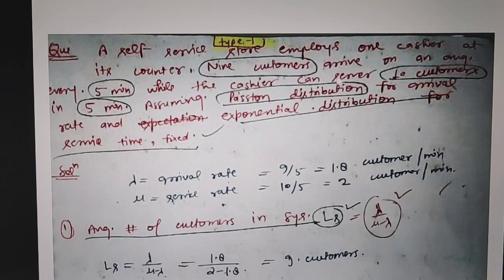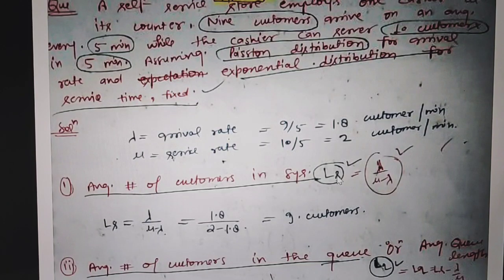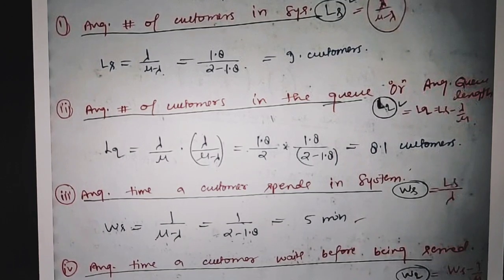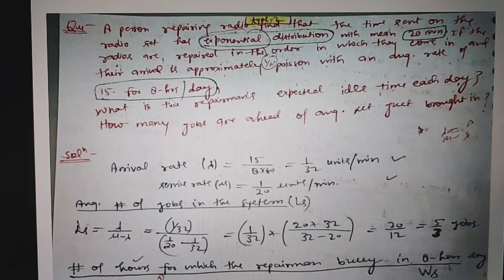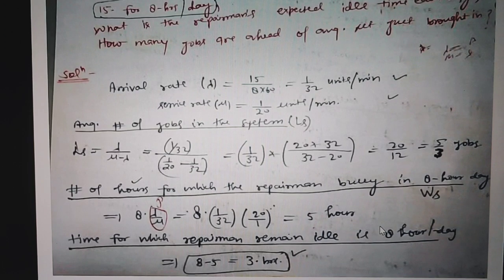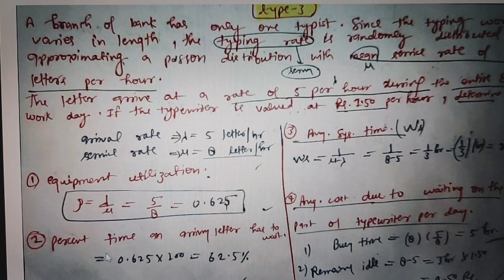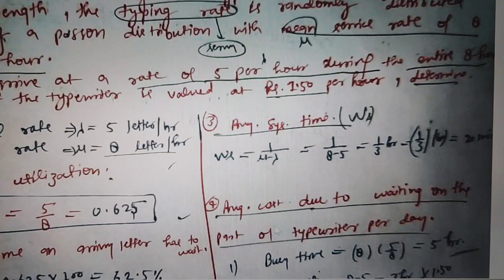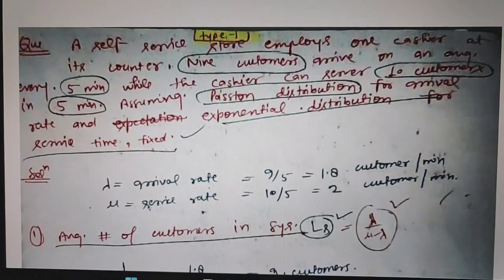Queuing Theory Model 1- Example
Queuing Theory Model 1- Types of questions with Example